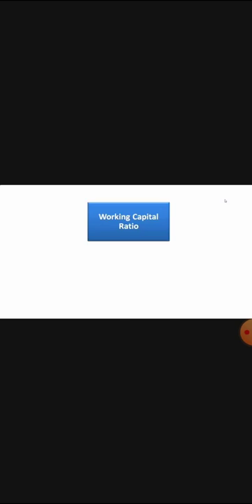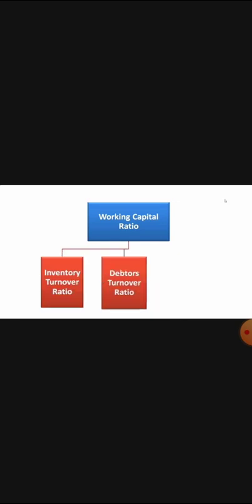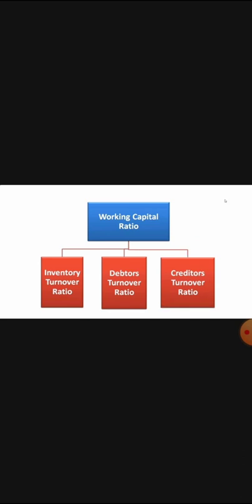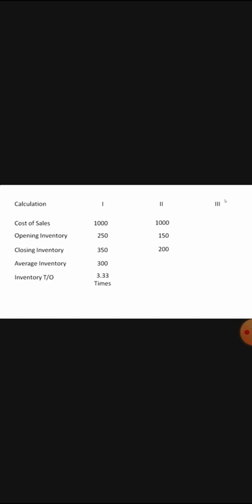working capital turnover ratio